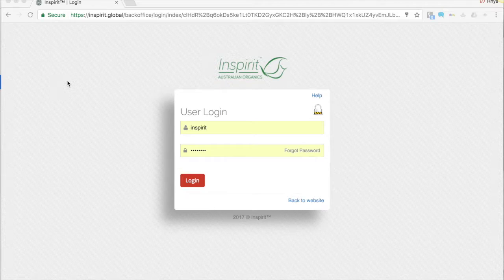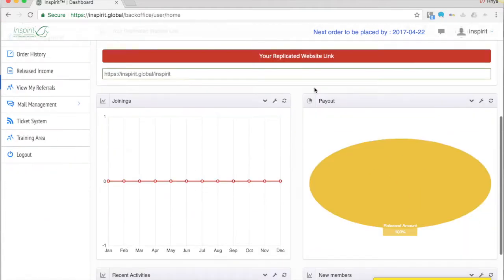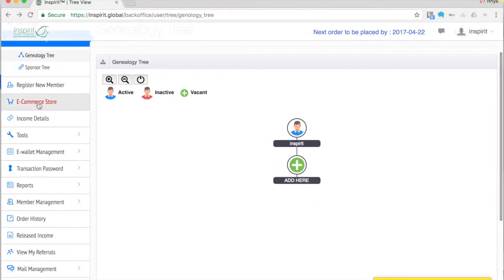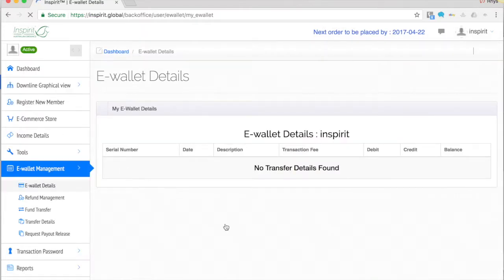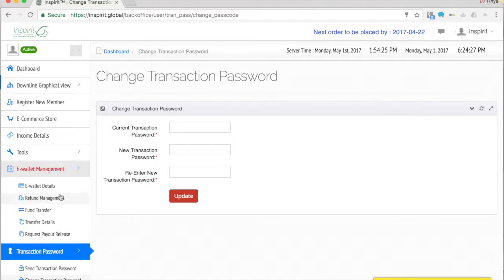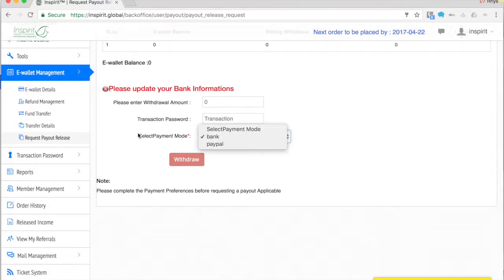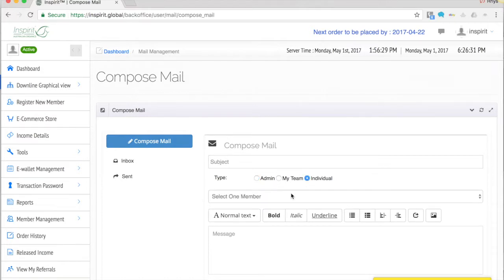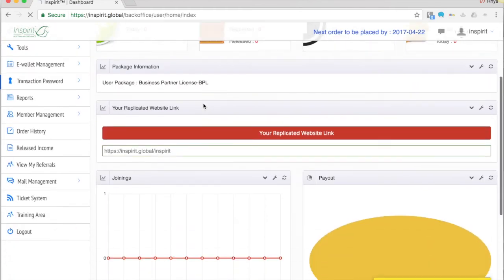Tour Of Inspirit Back Office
How to use your back office if you are an Inspirit reseller.